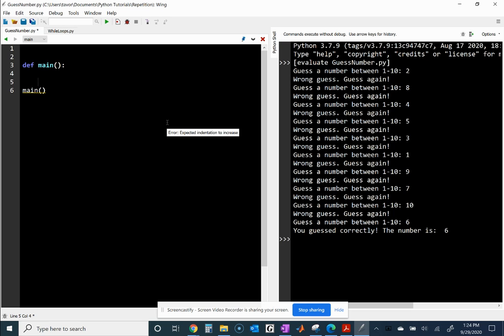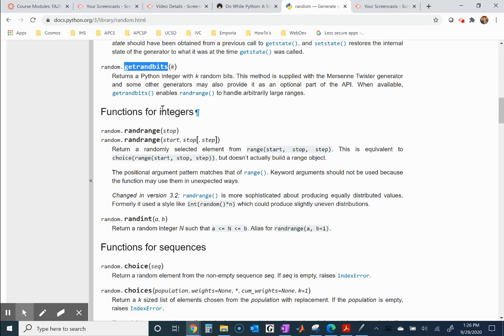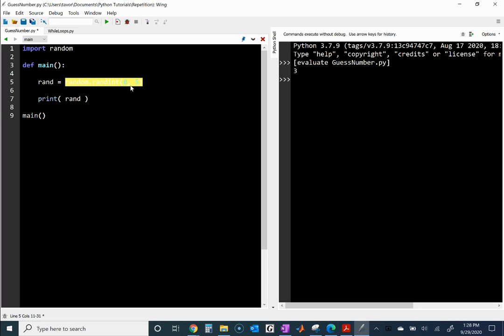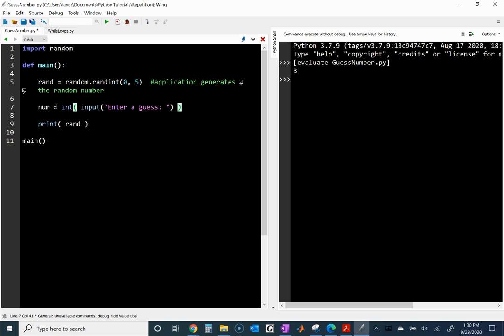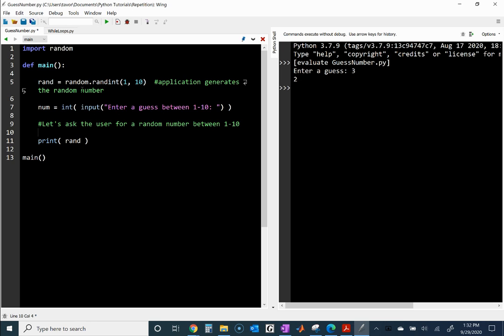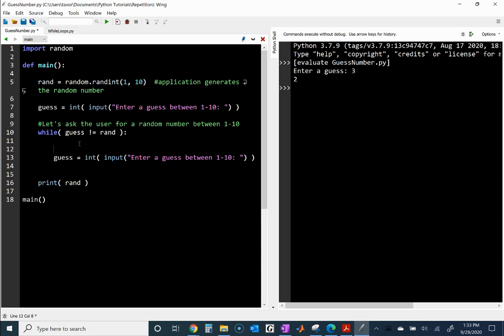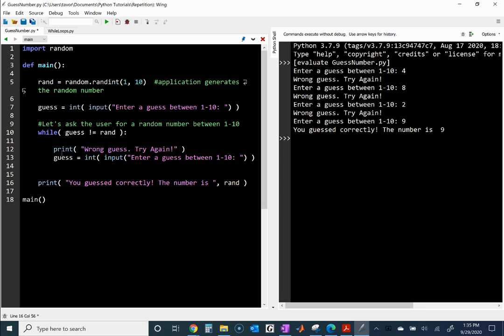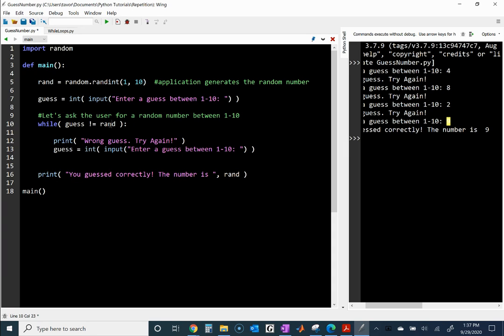Python - Guess Number Tutorial 10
A look at implementing a while loop to model the "Guess a number between 1-10" game.